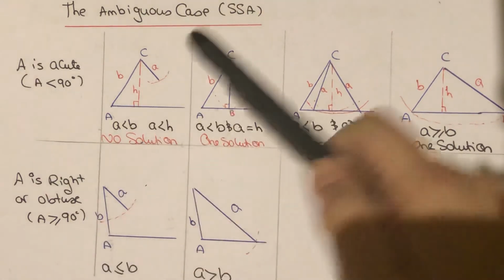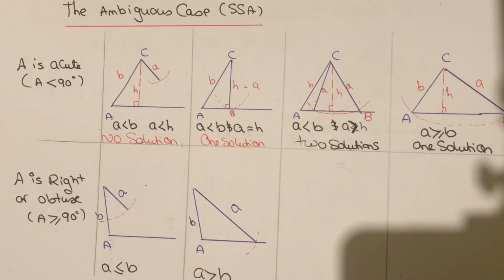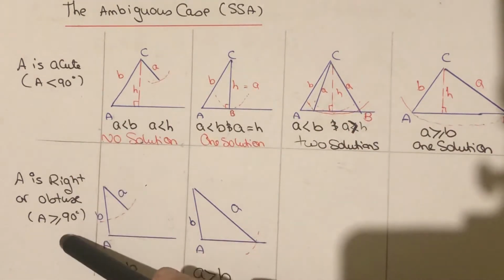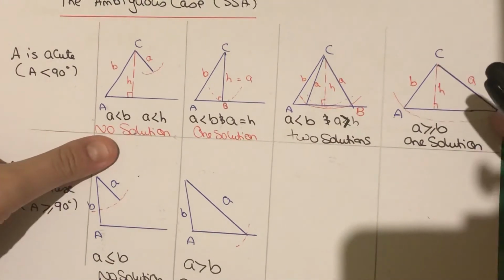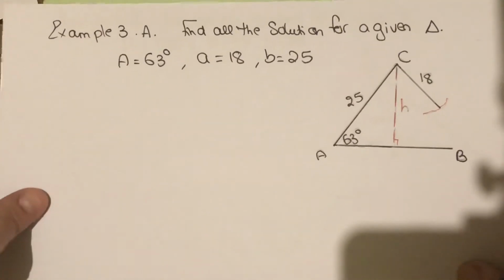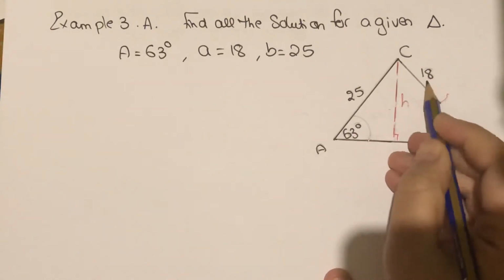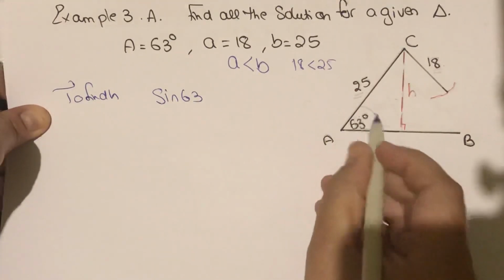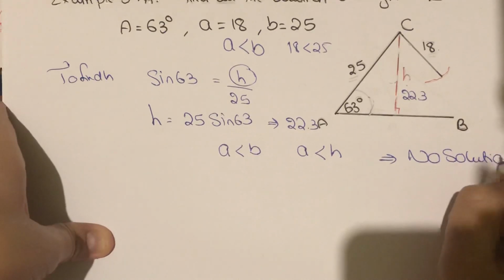Ambiguous case 1